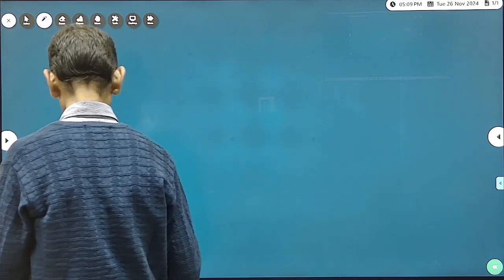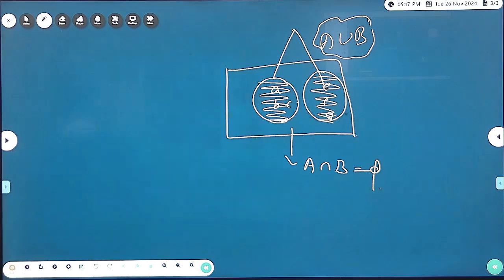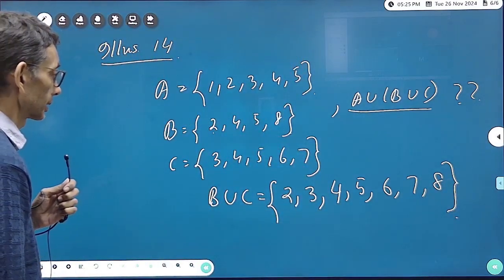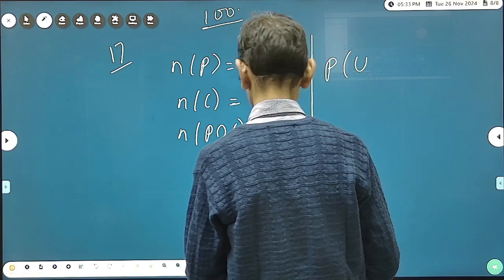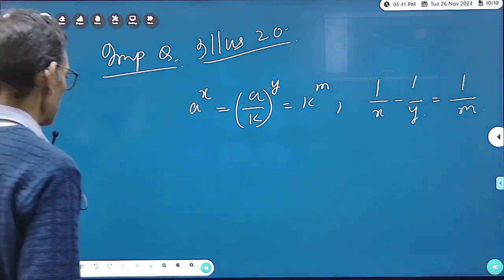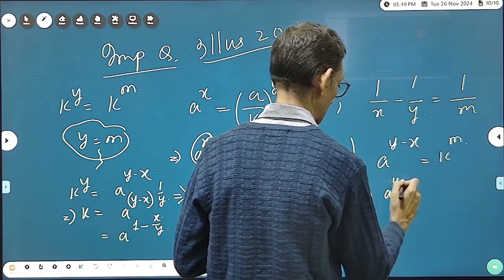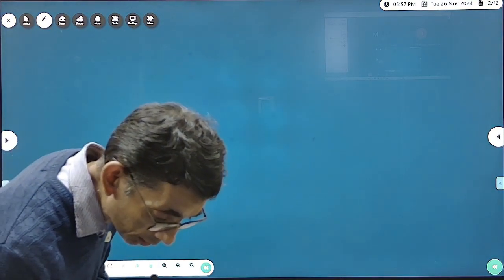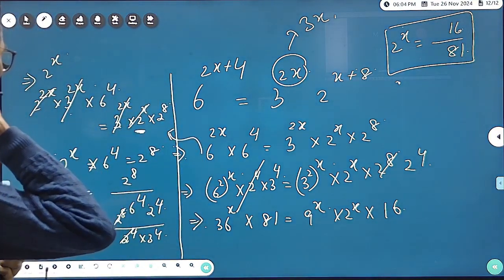26.11.2024_DEC 2024_PAPER 3_MATHEMATICS